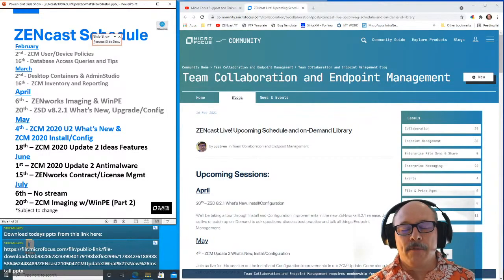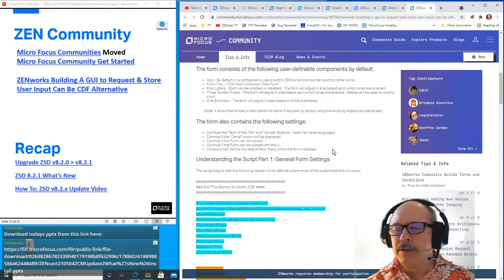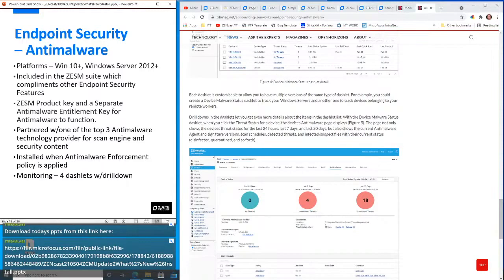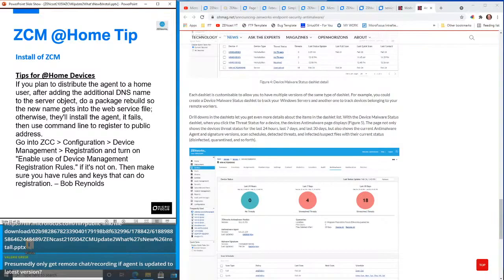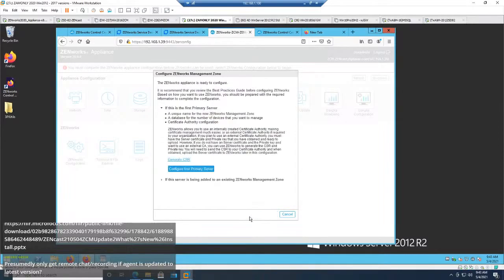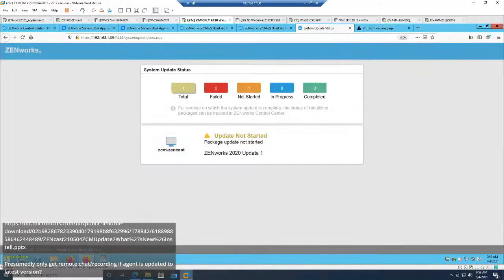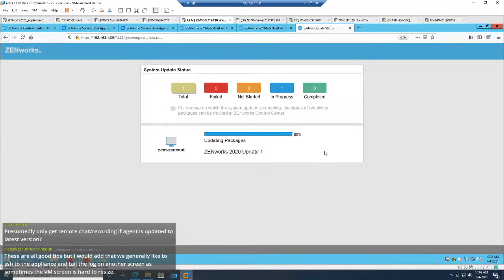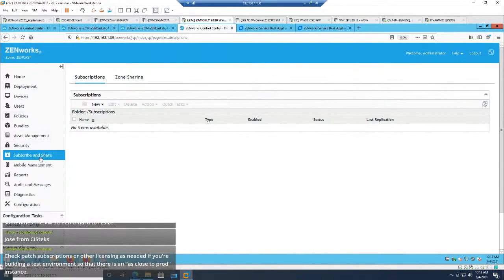ZENcast Live! ZCM 2020 Appliance Install and new Enhancements in ZCM 2020 Update 2!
ZENcast Live! Join us today to install the latest version of ZENworks Configuration Management 2020 Update 1 Appliance and upcoming enhancements in ZCM 2020 Update 2.

ZCM 2020 Update 2 - Announcing ZENworks Endpoint Security Anti-Malware